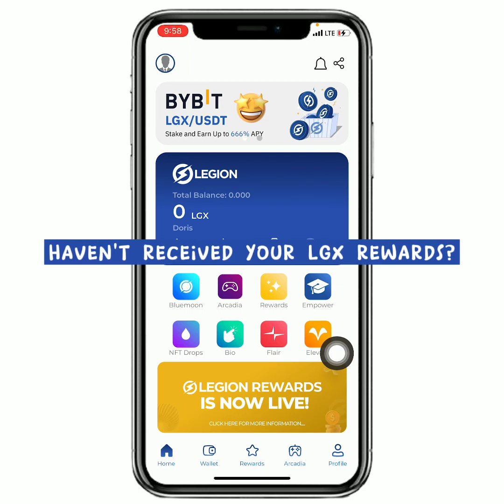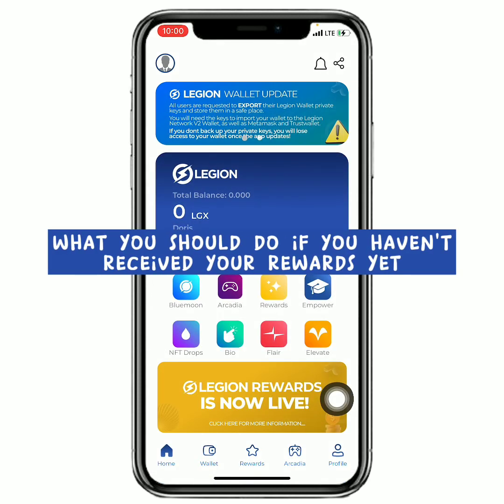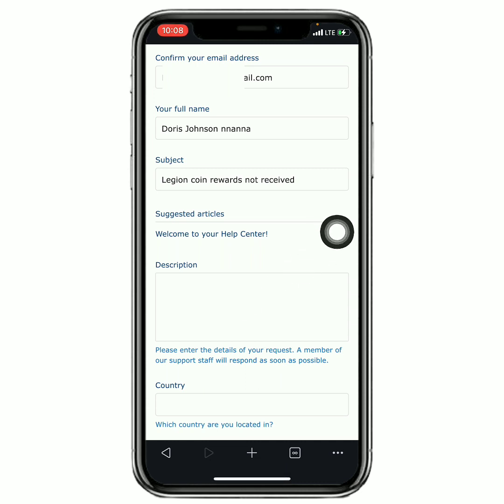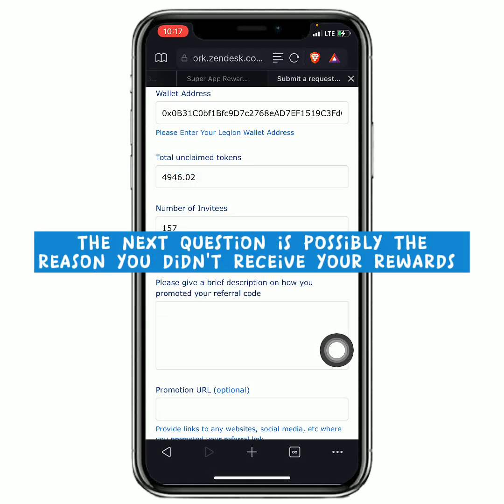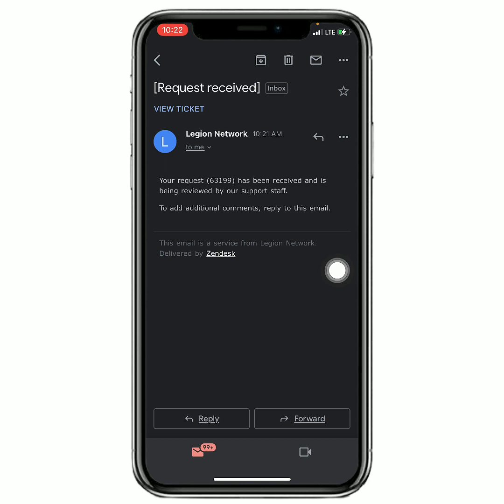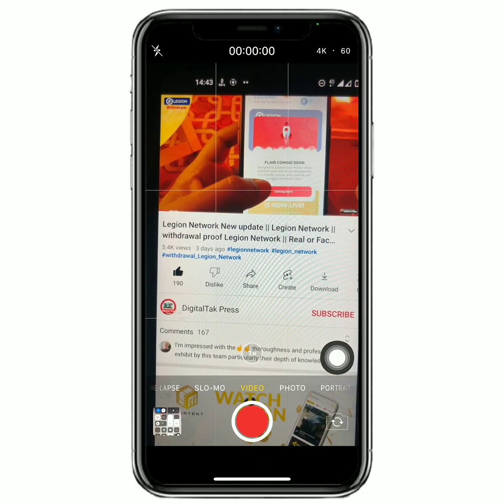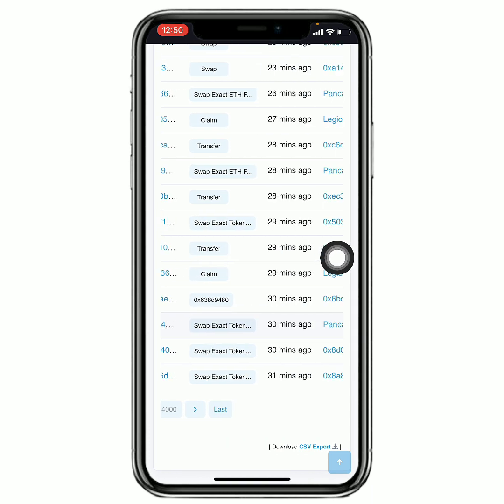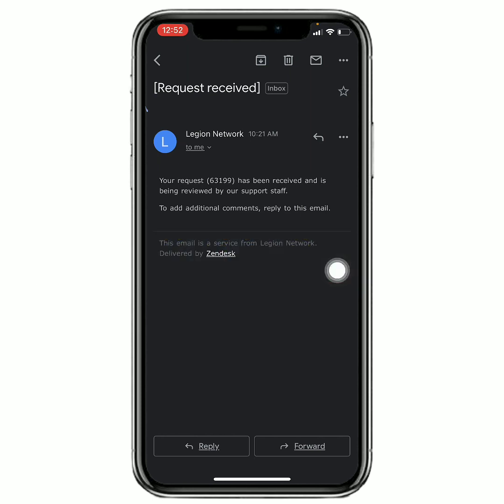Legion Network Withdrawal Update: How To Fix Claim Reward Problem!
In this video is on Legion network reward claim problem & how to solve it.
Also if you are wondering if legion network app is scam or legit then this video is also for you.
You’ll know exactly how to to resolve the lgx reward not received if you haven’t received your lgx cryptos at the end of the distribution.

All the information on this channel - scam & sites revelation - is published in good faith and for general information purpose only. This channel does not make any warranties about the completeness, reliability and accuracy of this information. Any action you take upon the information you find on this Channel (scam & sites revelation), is strictly at your own risk. This channel will not be liable for any losses and/or damages in connection with the use of our the videos on my channel.